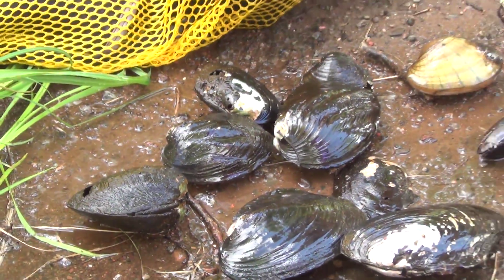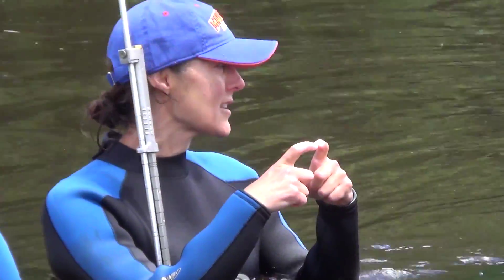Fat Mussels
For eight weeks this summer MacGregor, four students, and Dan Hornbach, professor of biology and environmental studies, are measuring the amount of glycogen, or fat, in mussel tissue.

Funding for this project was provided by the Minnesota Environment and Natural Resources
Trust Fund as recommended by the Legislative‐Citizen Commission on Minnesota Resources (LCCMR).